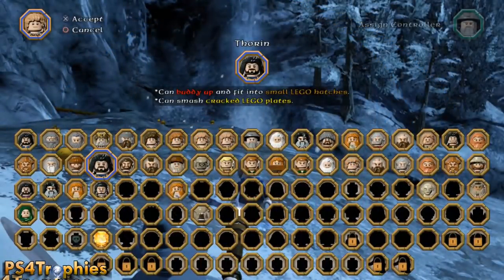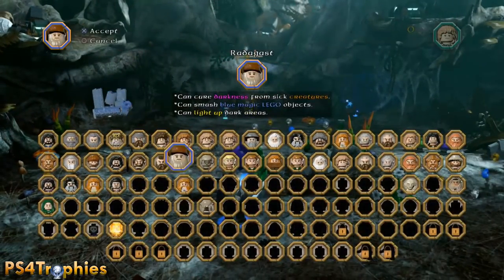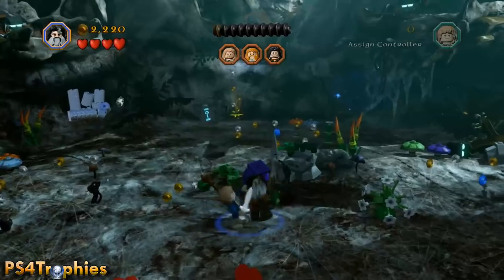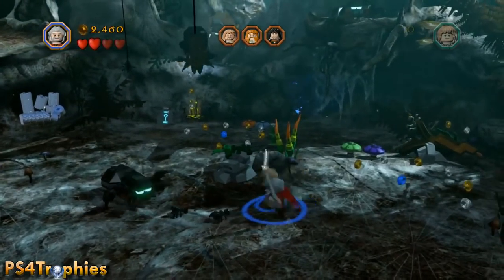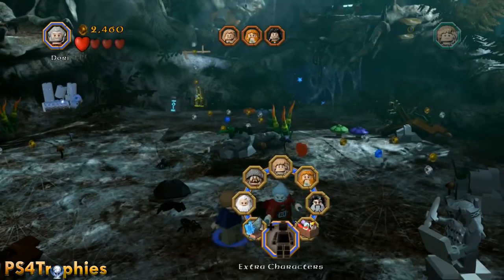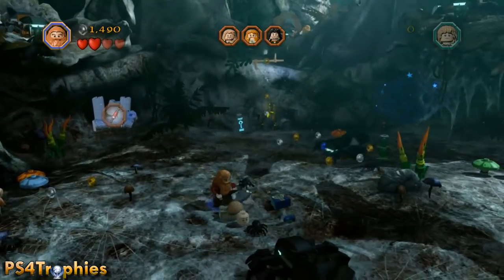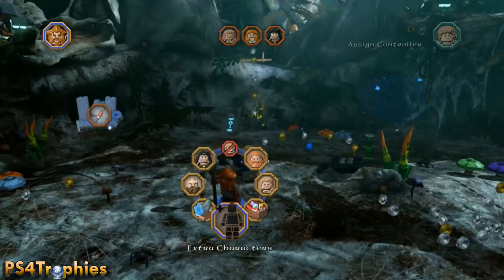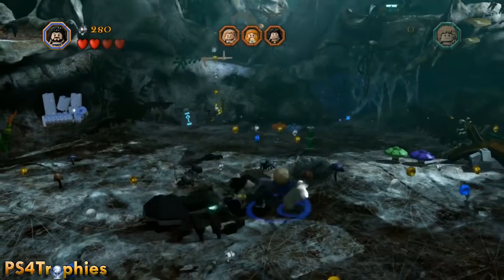LEGO The Hobbit - Team Building - Buddy Attack With Every Dwarf in Thorin's Company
. LEGO The Hobbit Team Building Trophy and Achievement guide. Use every Dwarf from Thorin's Company in a Buddy-Up attack

The Following Trophies are available to in LEGO The Hobbit

The Road Goes Ever On (Platinum)
Collect every trophy

  A city turned to ash (Bronze)
Complete ''Greatest Kingdom in Middle-earth''

  In a hole in the ground... (Bronze)
Complete ''An Unexpected Party''

  Slunk back from whence he came (Bronze)
Complete ''Azog the Defiler''

  ... And be stone to you! (Bronze)
Complete ''Roast Mutton''

  More of a letter-opener, really! (Bronze)
Complete ''The Troll Hoard''

  More than a thunderstorm! (Bronze)
Complete ''Over Hill and Under Hill''

  That'll do it... (Bronze)
Complete ''Goblin Town''

  I believe the worst is behind us (Bronze)
Complete ''Out of the Frying Pan...''

  What do you need? (Bronze)
Complete ''Queer Lodgings''

  Attercop! Attercop! (Bronze)
Complete ''Flies and Spiders''

  Escaped the dungeons of the King (Bronze)
Complete ''Barrels Out of Bond''

  The Mountain-king's return (Bronze)
Complete ''A Warm Welcome''

  He is summoning his servants (Bronze)
Complete ''Looking for Proof''

  It's undoubtedly a trap (Bronze)
Complete ''The Necromancer''

  Time to earn your reward (Bronze)
Complete ''On the Doorstep''

  Think furnace, with wings (Bronze)
Complete ''Inside Information''

  Ever ''The People's Champion'' (Gold)
Complete all the quests in Middle-earth. (Single Player Only)

  The greed of Dwarves (Gold)
Collect all Mithril Bricks. (Single Player Only)

  Labouring in the villages of Men (Silver)
Collect all Schematics. (Single Player Only)

  Doilies and your mother's dishes (Silver)
Collect all Treasure Items in levels. (Single Player Only)

  Objects of great beauty (Silver)
Forge all the Mithril Treasure Items. (Single Player Only)

  Unequalled skill of the Dwarves (Gold)
Forge all the Perfect Mithril Treasure Items. (Single Player Only)

  The Unassessably Wealthy (Silver)
Collect 10,000,000,000 studs. (Single Player Only)

  That's why we need a burglar! (Silver)
Obtain all Master Burglar titles. (Single Player Only)

  Stone Giant Stomp (Silver)
Complete the Bonus Level

  To Be Continued... (Gold)
Achieve 100% completion

  Hardly burglar material (Bronze)
Collect 99 of any loot

  Wealth lies in the Earth (Bronze)
Complete the mining game perfectly 50 times

  Bro's before Gold (Bronze)
Use 50 Buddy-Up attacks

  Team Building (Bronze)
Use every Dwarf from Thorin's Company in a Buddy-Up attack

  Conjurer of Cheap Tricks (Bronze)
Use Gandalf's startle ability to dazzle 50 enemies

  Lord of the Prance (Bronze)
Equip yourself with Dazzle Wig, Mithril Rhythm Stick and Mithril Dance Boots.

  Dawn of the Mushroom King (Bronze)
Equip Thorin with the Mithril Mushroom Crown

  Master Builder (Bronze)
Obtain 150,000 studs from Instruction Builds bonuses. (Single Player Only)

  Someone to share in an adventure (Bronze)
Play a level in co-op

  Quite a merry gathering (Silver)
Collect all characters. (Single Player Only)

  Our Long Forgotten Gold (Silver)
Collect all Minikits. (Single Player Only)

  Beorn Again (Bronze)
Transform to Beorn's bear form.

  Who is this horrid creature? (Bronze)
Create a custom character.